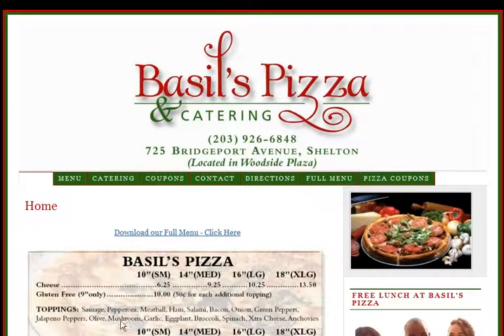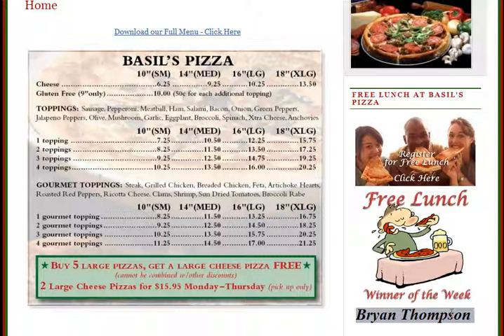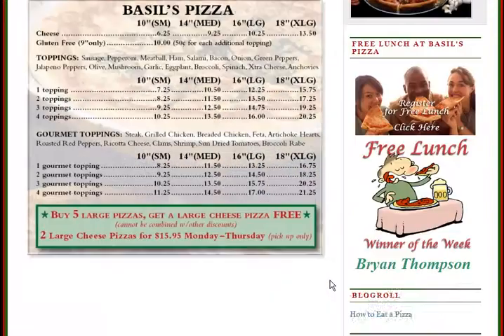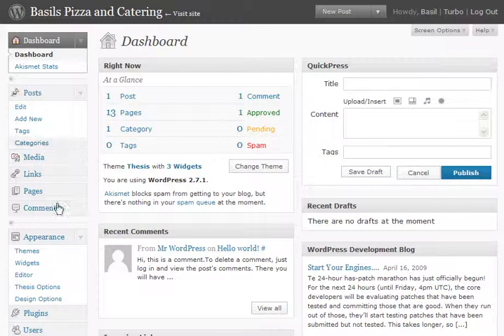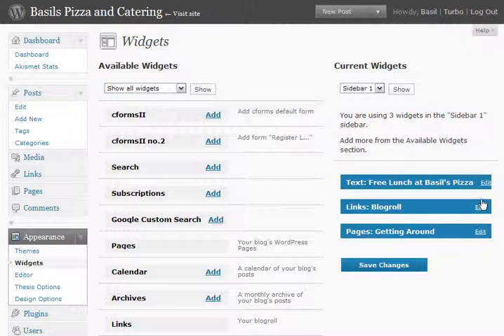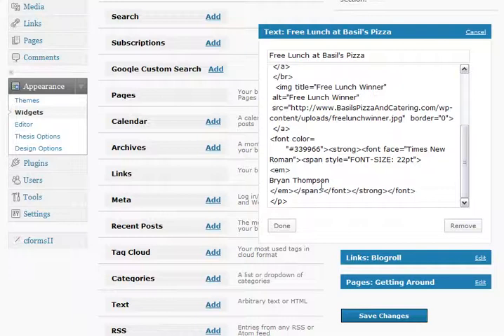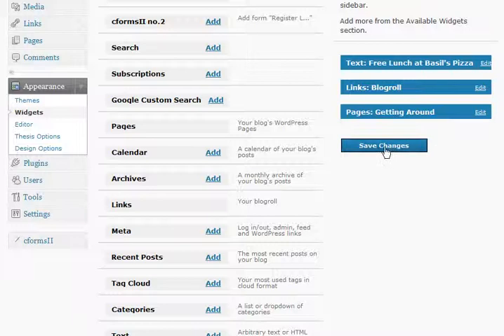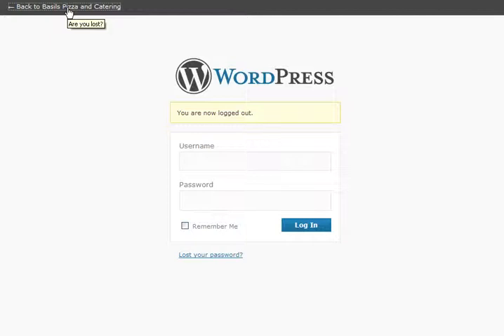Updating a Wordpress Text Widget using Thesis Theme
Video - Demo of how to update contents of a Wordpress Text Widget